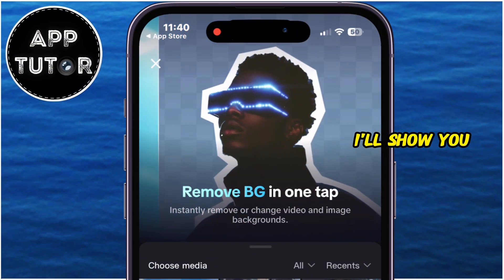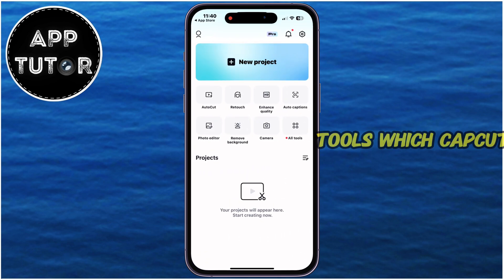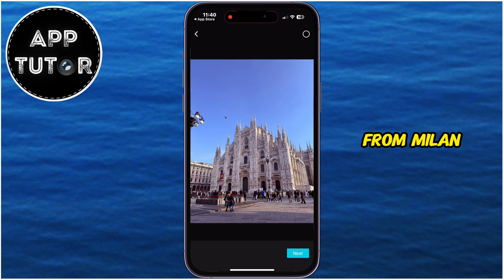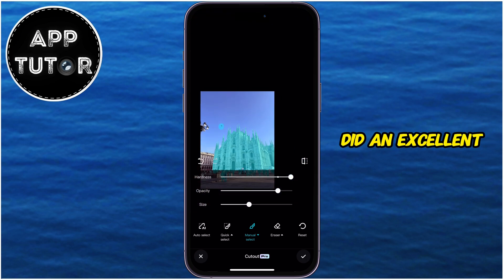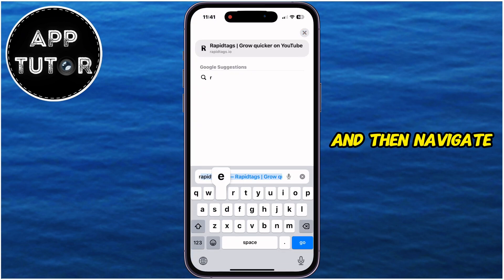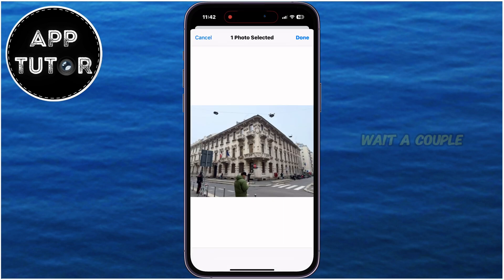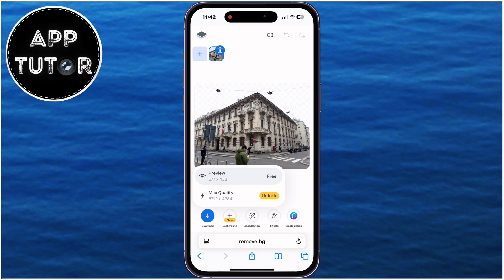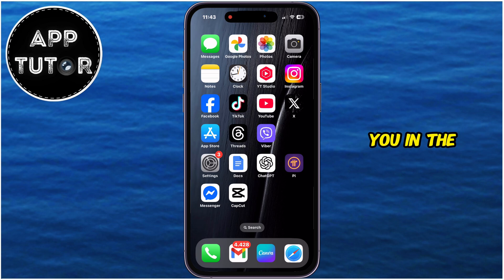CapCut Tutorial: How to Remove Photo Background 2025 (2 Ways)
How to Remove Background from a Photo in CapCut (2 Easy Ways)

In this video, I'll show you two simple methods to remove the background from a photo and make it transparent! Whether you're creating thumbnails, overlays, or adding special effects, knowing how to remove a background is a super useful skill.